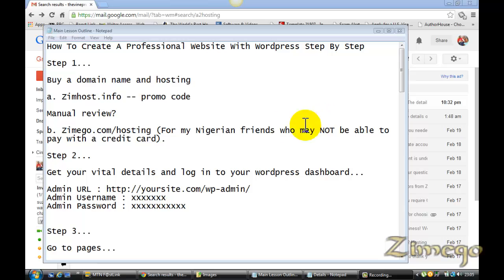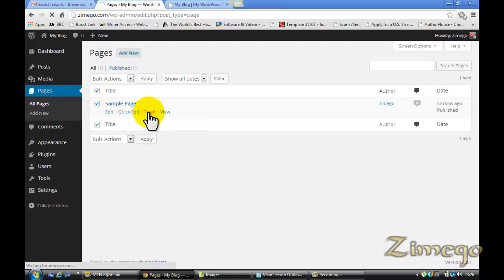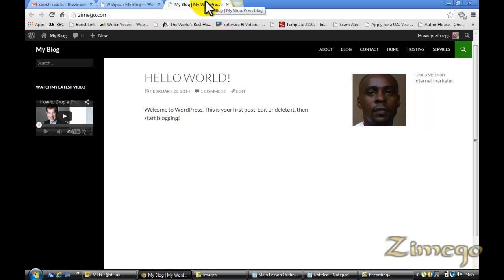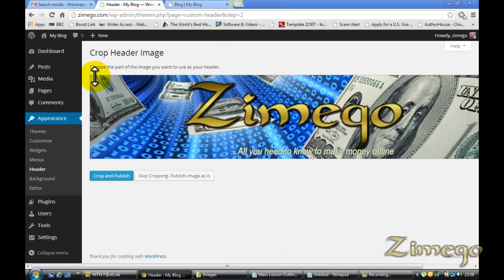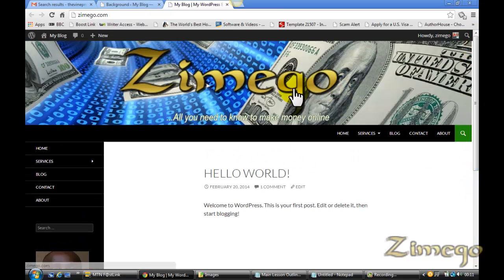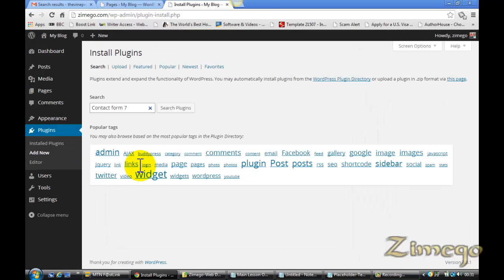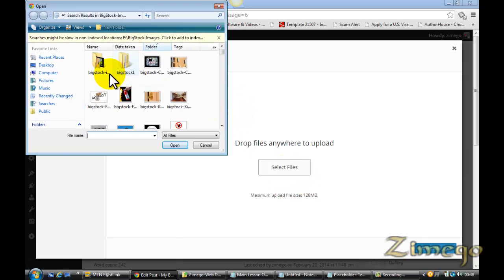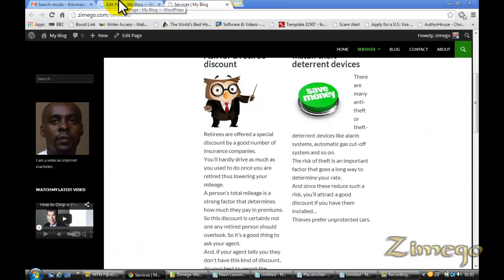How To Create A Website With Wordpress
How to create a website with Wordpress -- A step-by-step, point-and-click tutorial that takes you through the important steps you need to understand in order to create a professional website with Wordpress.

Even though this is a pretty extensive tutorial, it's the first in a series.